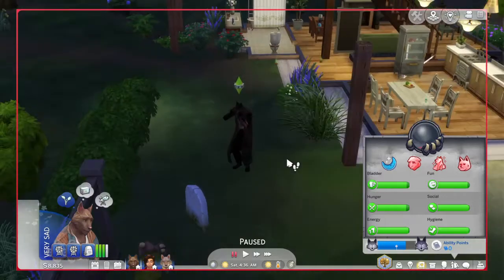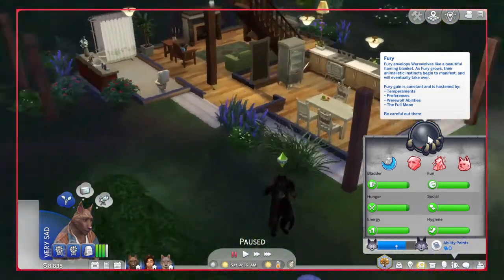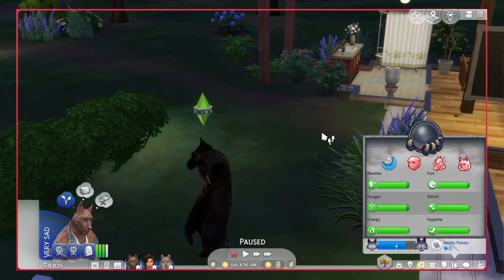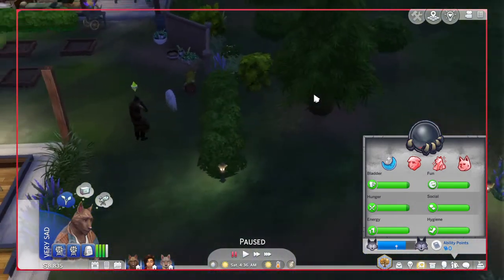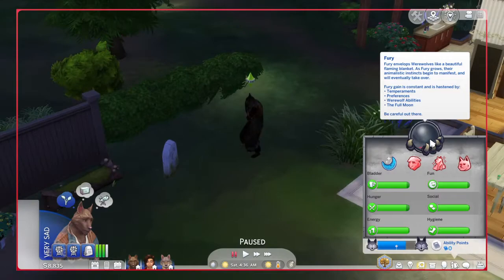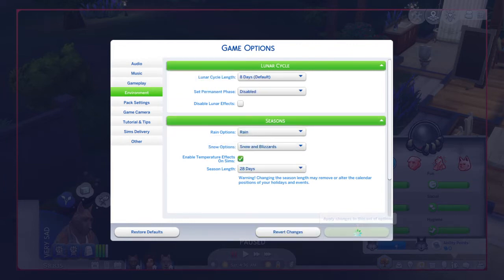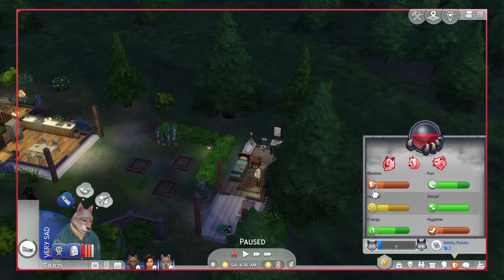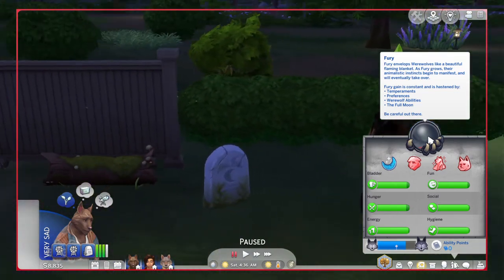The Sims 4 werewolves everything You need about your werewolf's fury